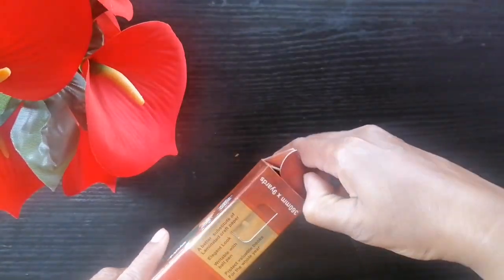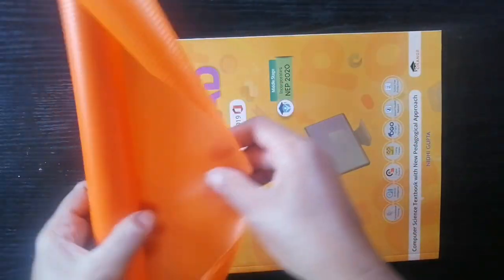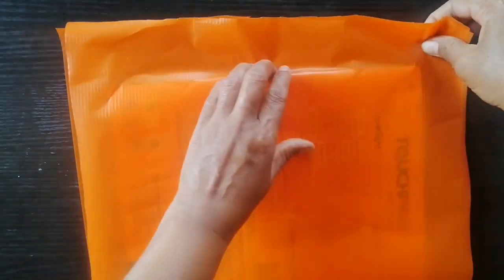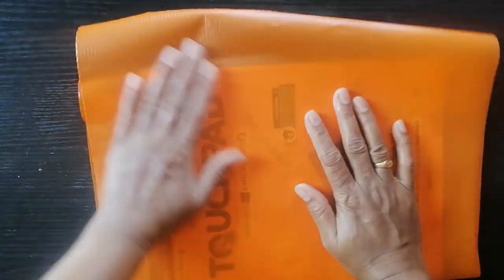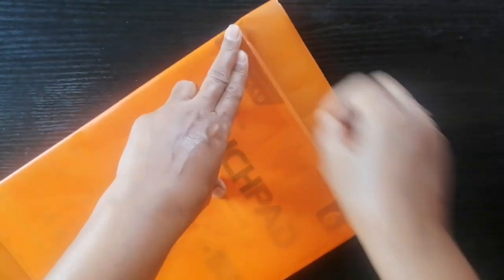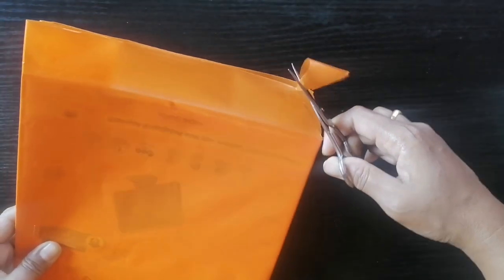How to cover books with brown paper | How to cover book with plastic cover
In this video , I am sharing very easy and simple way to cover school book, textbooks with brown plastic cover, you can follow the same steps with brown paper too.

For this you need
brown cover
scissors
stepler / cello tape

Trisha and kavyas diary